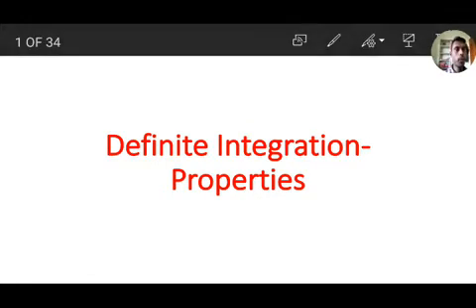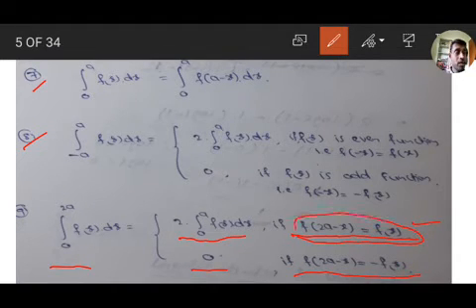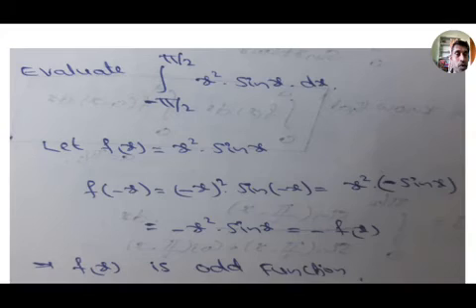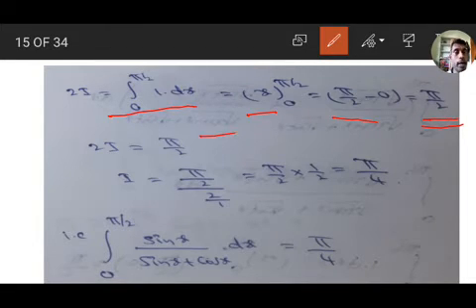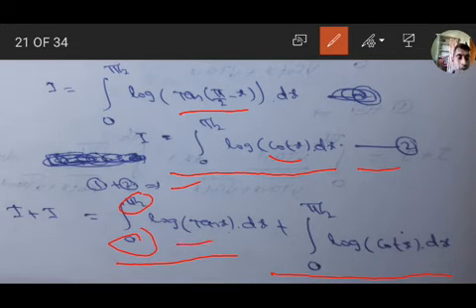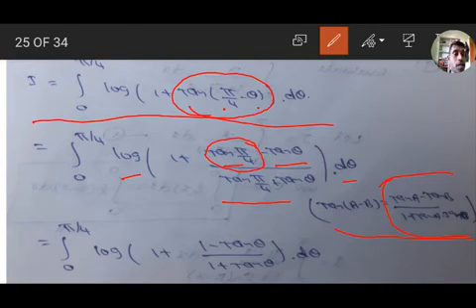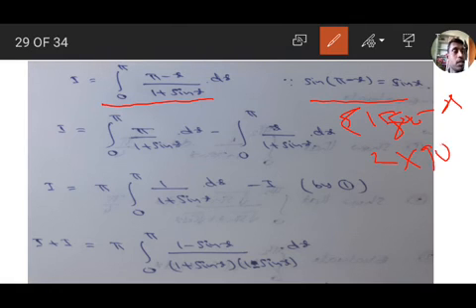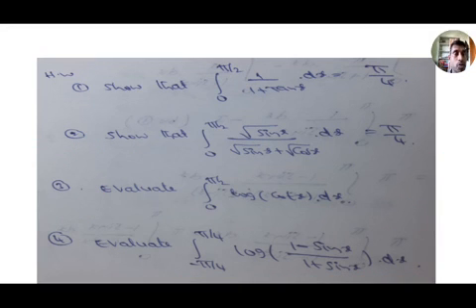Properties of Definite Integrals